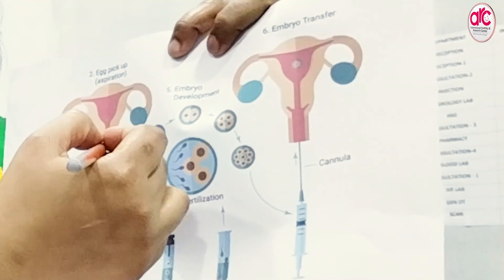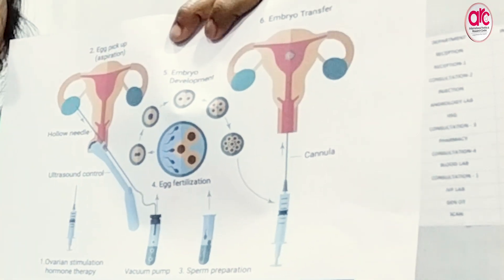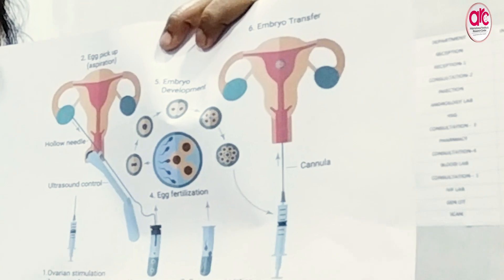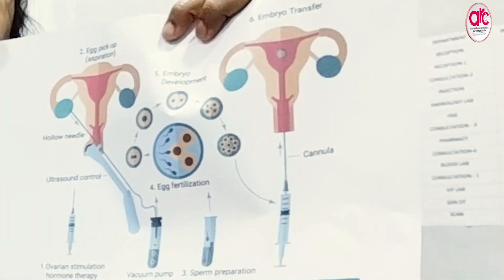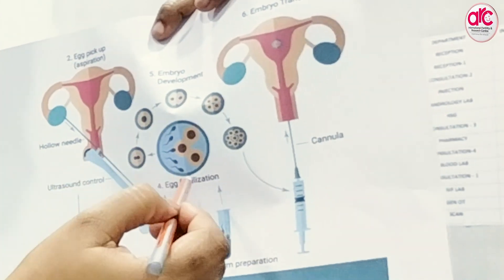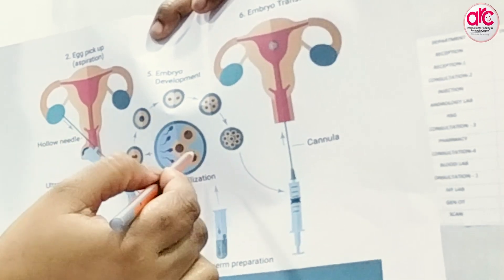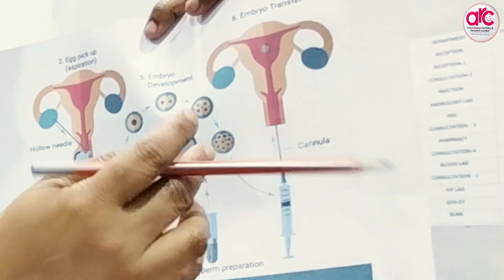আইভিএফ পদ্ধতি (ইন ভিট্রো ফার্টিলাইজেশন) (IVF) এবং ইন্ট্রাসাইটোপ্লাজমিক স্পার্ম ইনজেকশন পদ্ধতি (ICSI)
ARC International Fertility & Research Centre